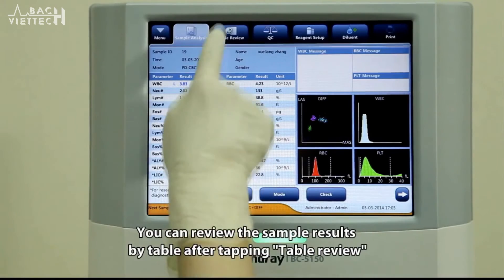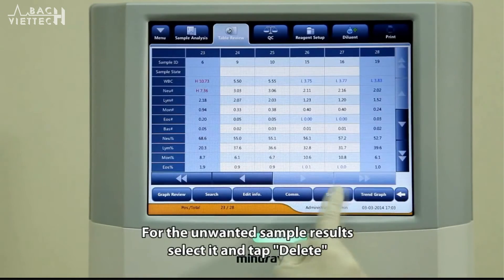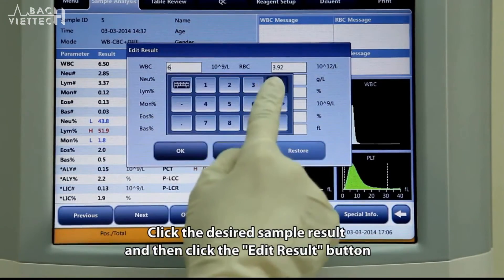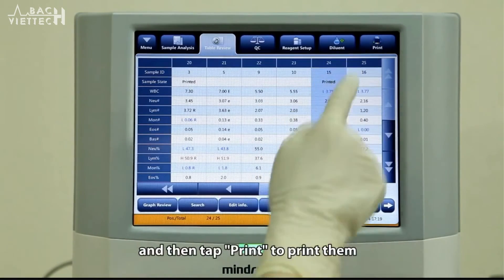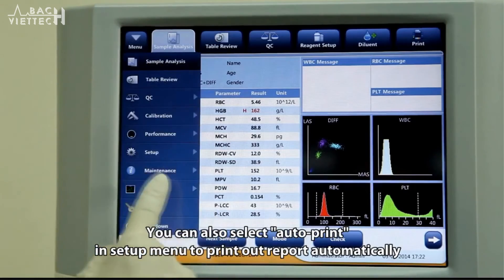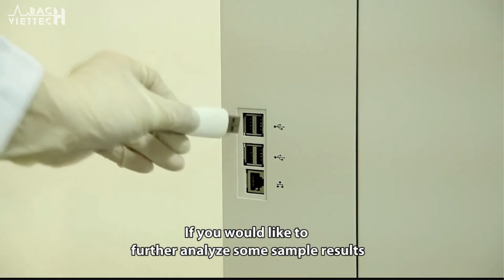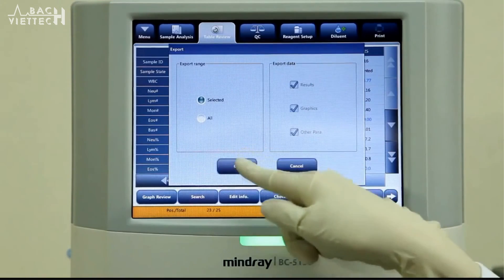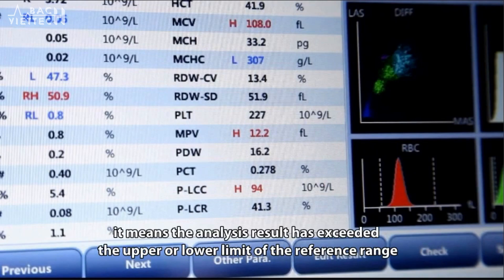Mindray BC-5150 Hematology Analyzer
Công ty Thiết bị Y tế Bách Việt - CN Đà Nẵng
Chuyên cung cấp Trang thiết bị Y tế, Vật tư tiêu hao Ngành Niệu - Tiêu hóa, Hóa chất Xét nghiệm và Hóa chất khử khuẩn
Địa chỉ: 20 Đống Đa, P. Thuận Phước, Q. Hải Châu, TP. Đà Nẵng